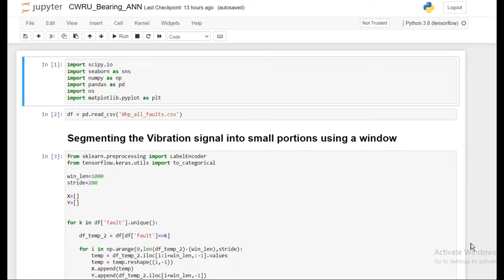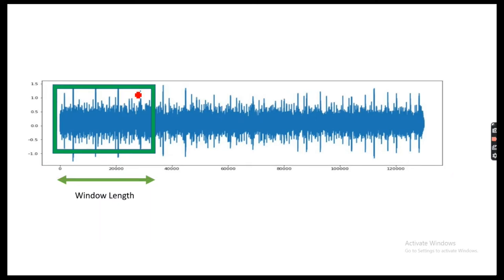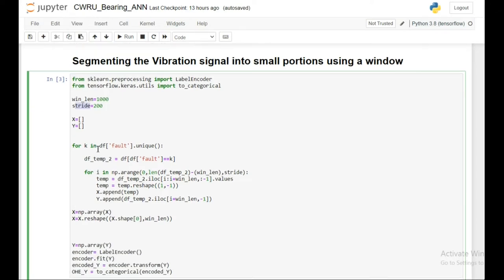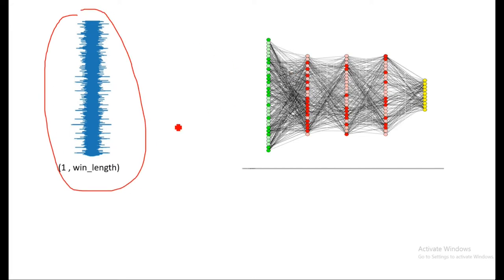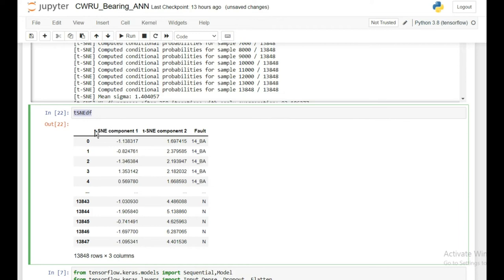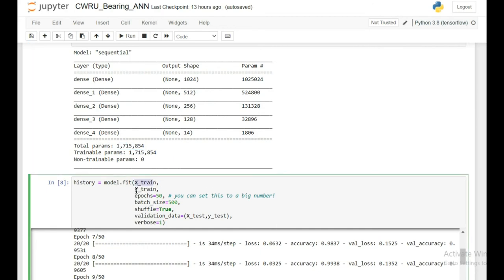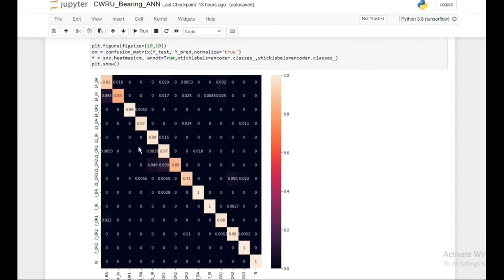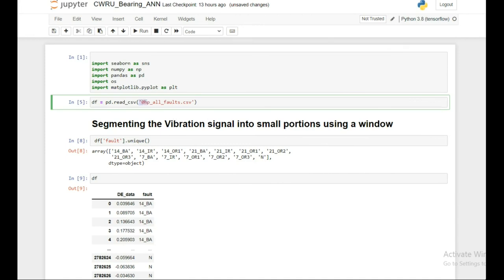ANN model training || Deep Learning for Bearing Condition Monitoring || Part-2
🙌 If you found this video helpful and you're looking for personalized advice or consultation on the topic, I offer one-on-one consultations tailored to your needs.

This video deals with fault diagnosis of bearing, without any preprocessing. Direct raw acceleration data is used to train Deep Learning models and their performance evaluated. Outputs of hidden layers are visualized using t-SNE dimensionality reduction.